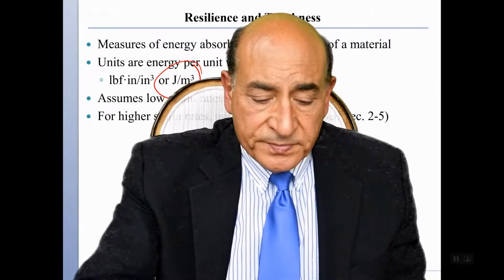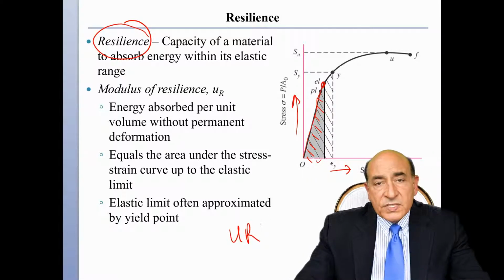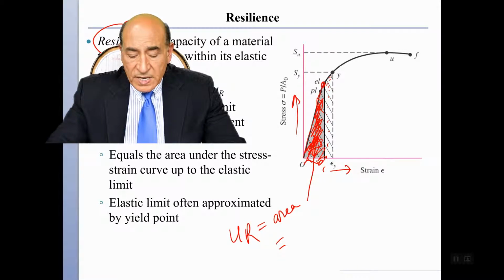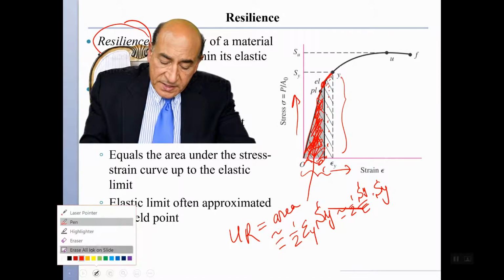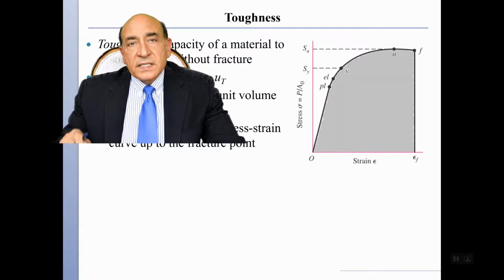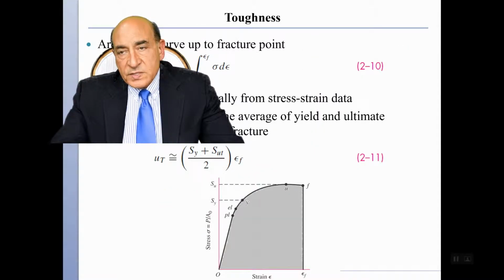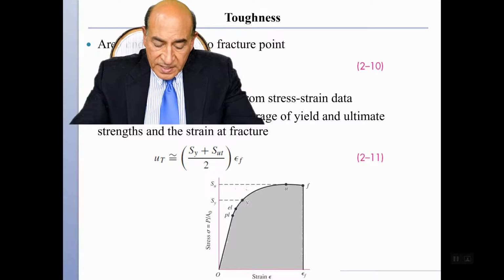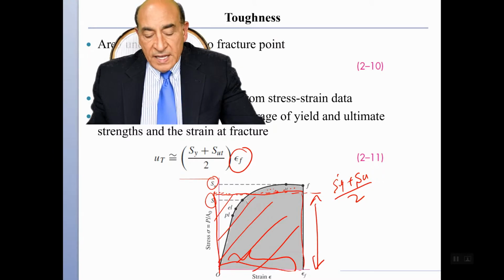Power Transmission Design Lecture 2.4